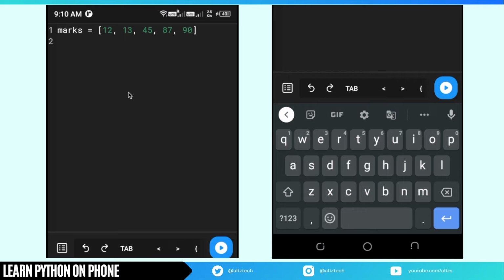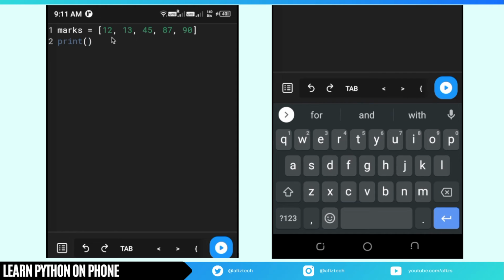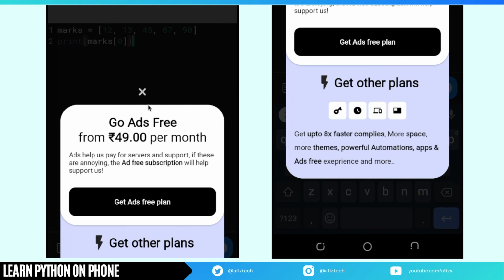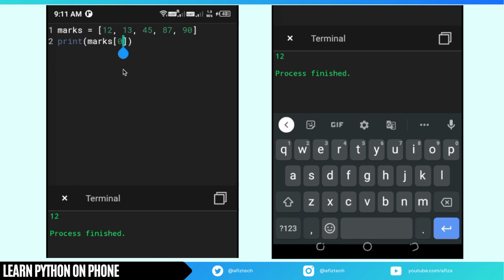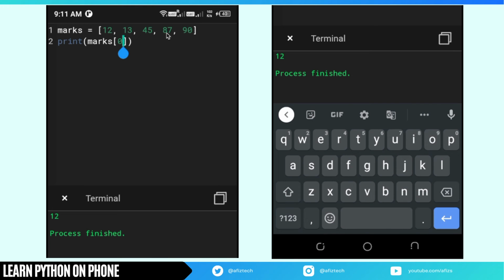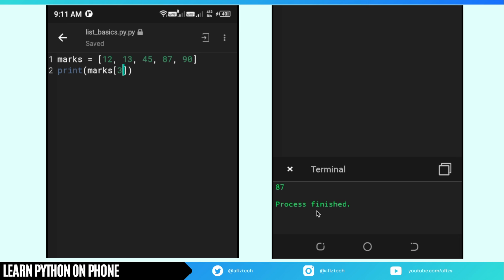Python on Phone 17: How to define lists in Python